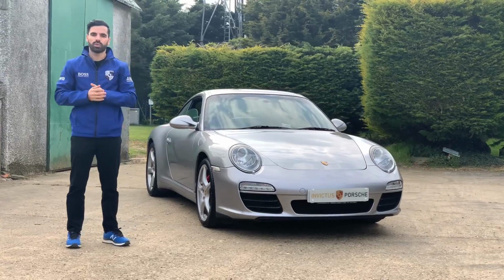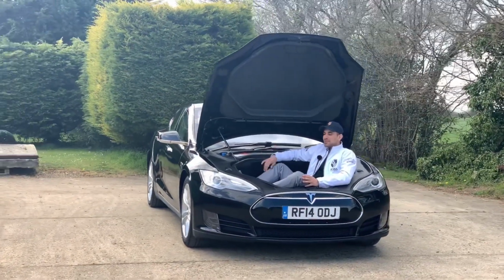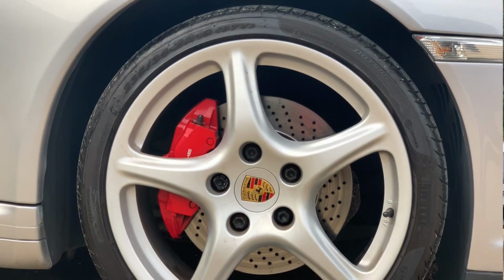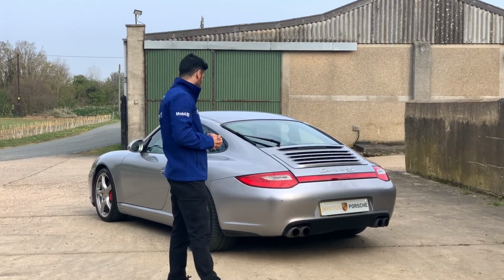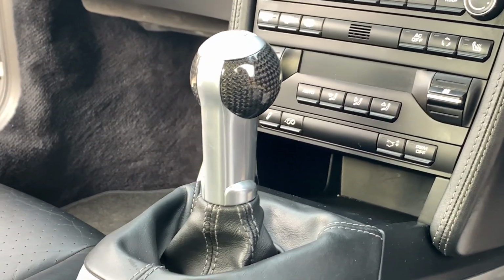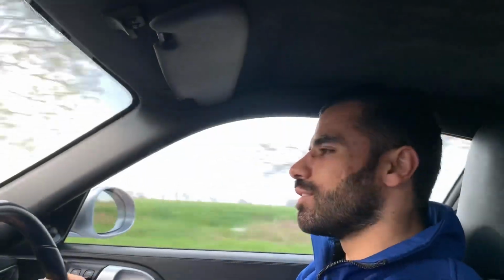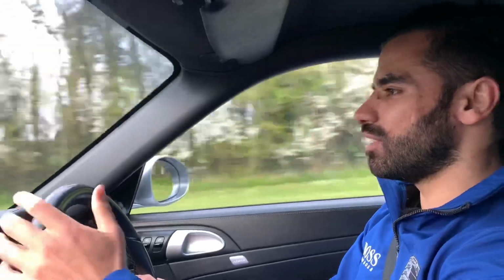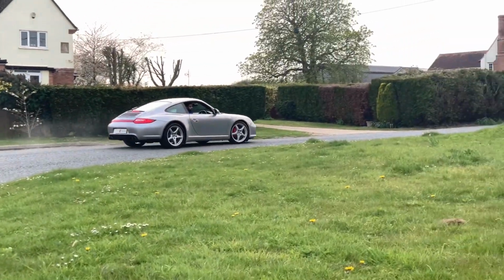THE ULTIMATE ALL-WEATHER PORSCHE | PORSCHE 911 997 GEN 2 CARRERA 4S MANUAL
Ali reviews this unicorn of a Porsche, a 997 Gen 2 Manual.